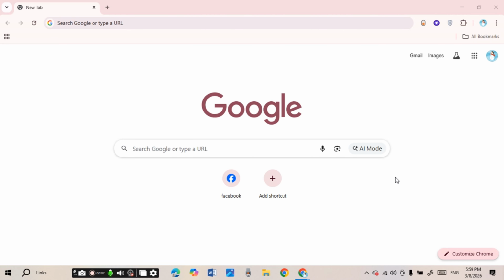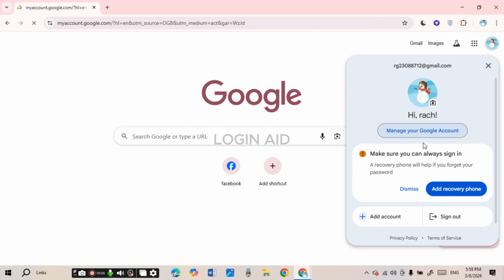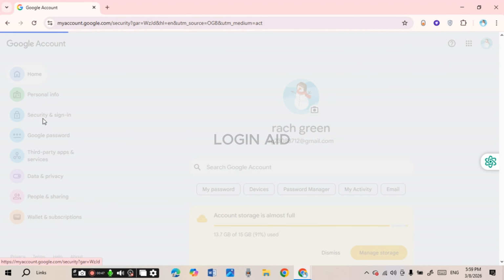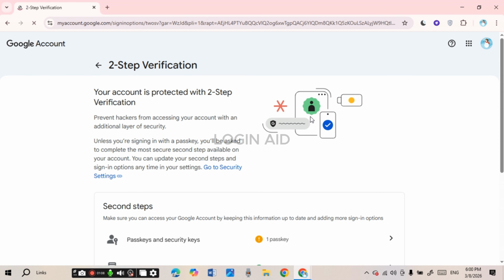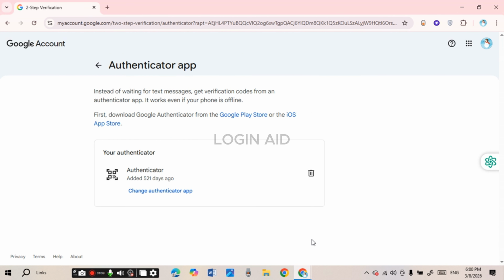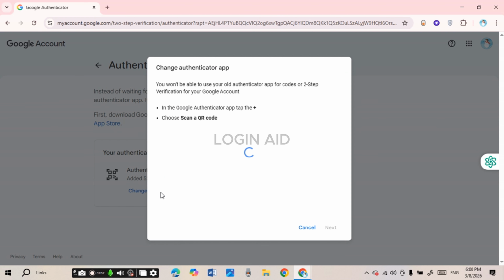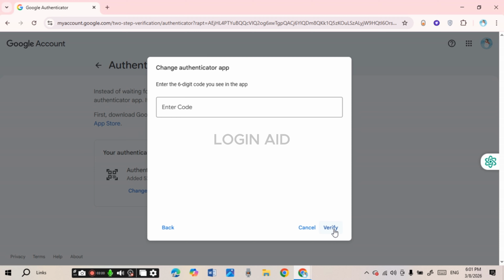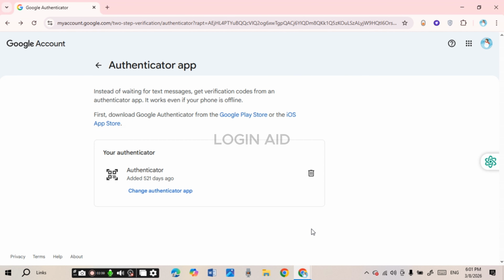How To Enable Two Factor Authenticator On Google | Turn On Google Account 2FA 2026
This tutorial explains the complete process of turning on 2-Step Verification for your Google Account using an authenticator app such as Google Authenticator. You’ll learn how to set up verification codes and protect your account from unauthorized access.

The video also includes helpful tips for managing backup codes and keeping your Google account secure.